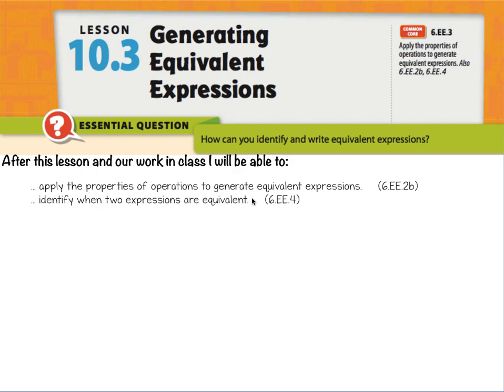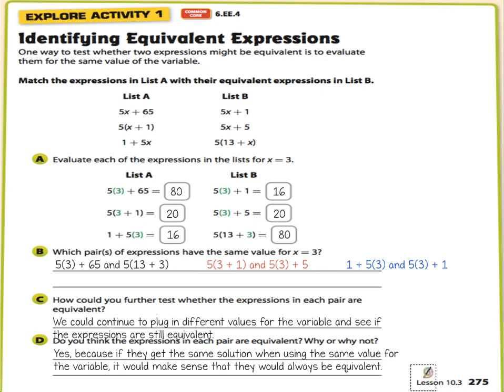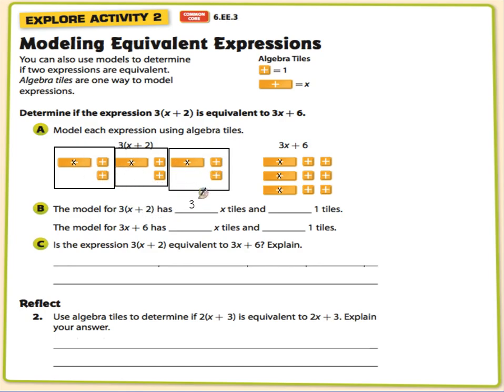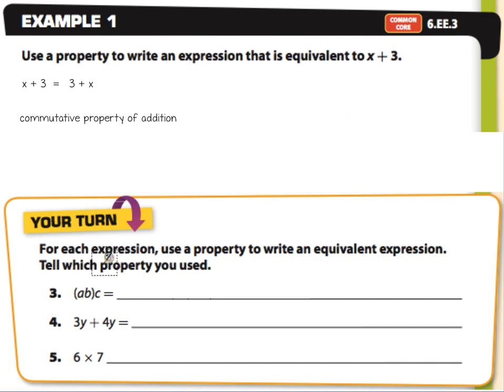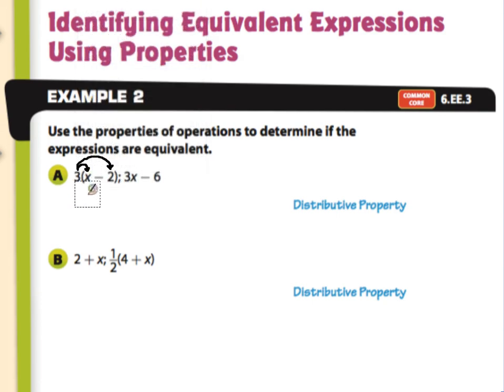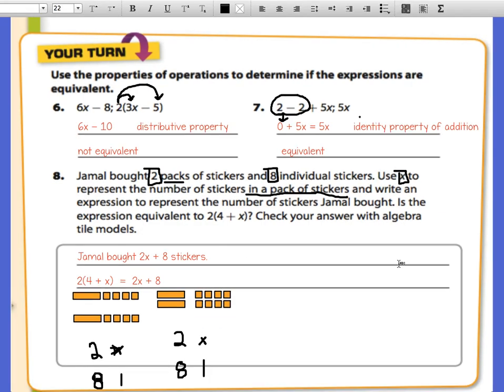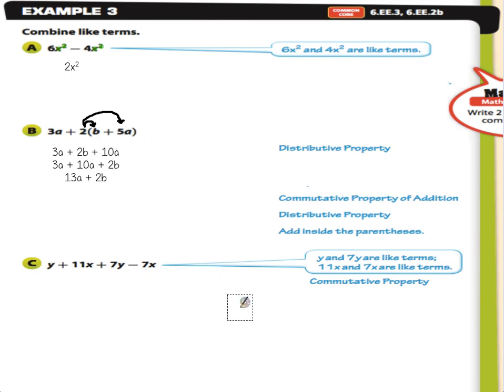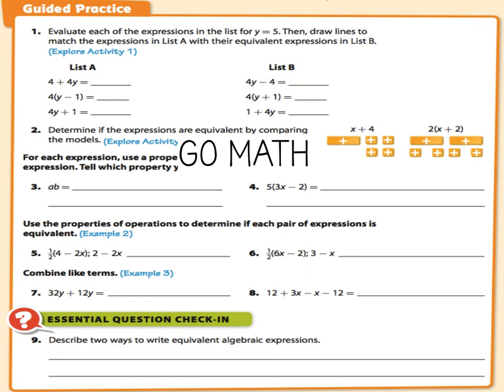G6 10.3 Generating Equivalent Expressions